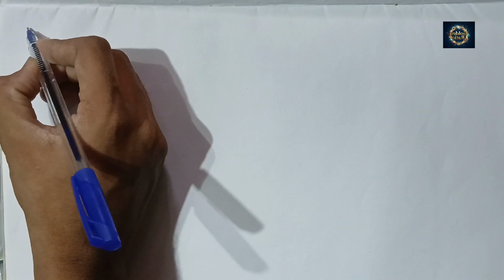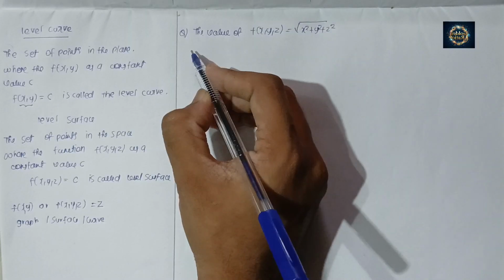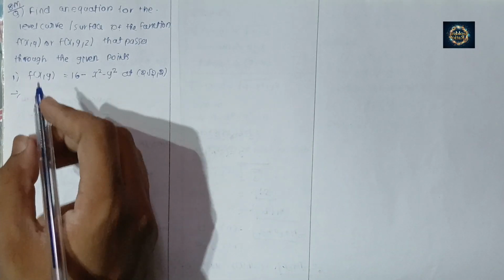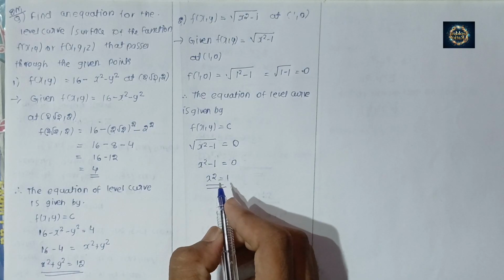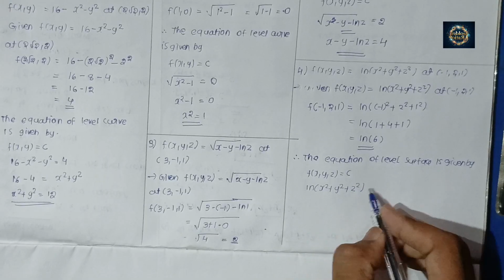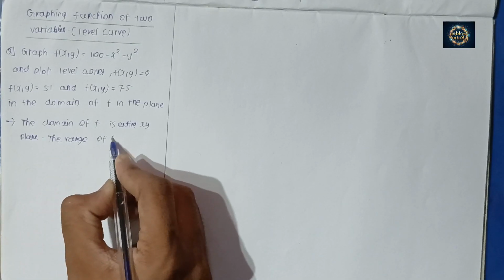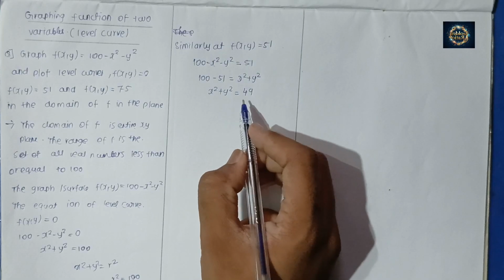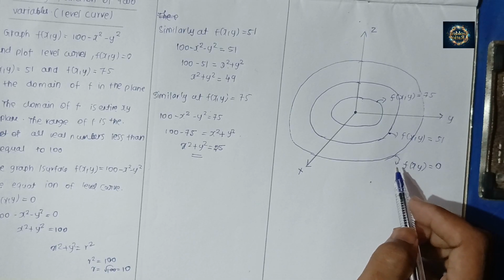BSc mathematics | 1sem | Unit 4 , part 2| SEP| MANGALORE UNIVERSITY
Bsc mathematics 1sem SEP syllabus
Unit 4 partial derivatives class 2